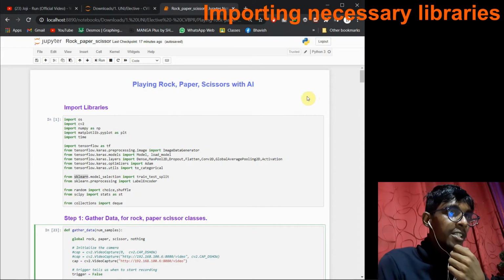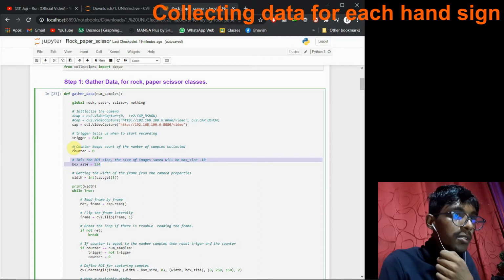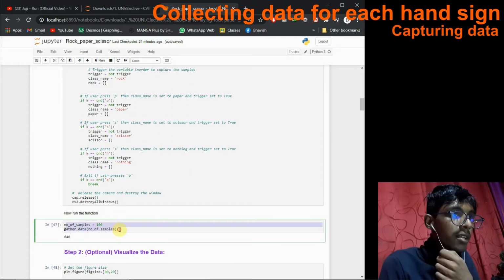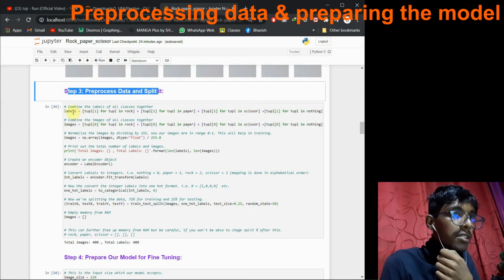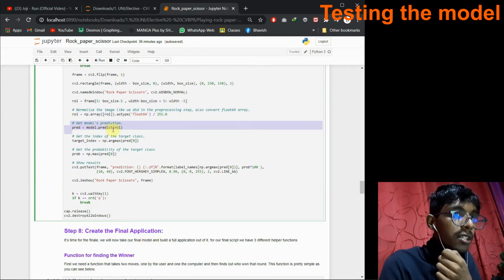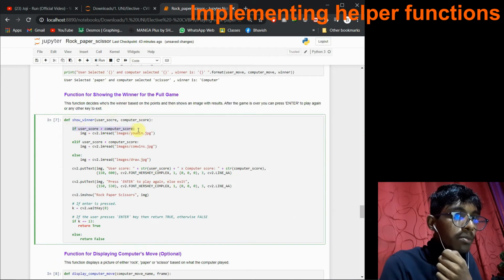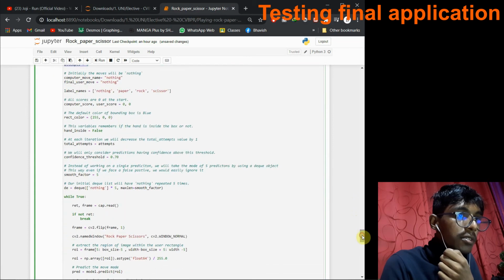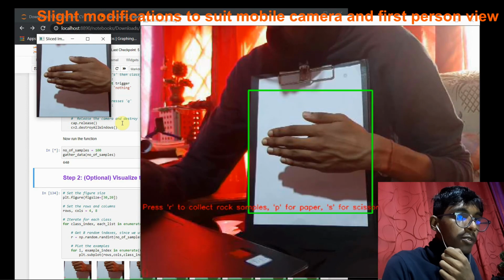CVBPR application: Playing Rock, Paper, Scissors with AI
By RAMDIN Bhavish
BSc Computer Science Year 3
CSE 3093Y Assignment March 2021

In this application, we investigate the use of AI to play rock, paper, scissors against the user.
In this project, the NASNETMobile model is used, already prepared with the author's dataset. However, it is best that we built a model with our own dataset since there is a difference between our hands and that of the
author (e.g., finger length, skin tone, background etc.). Hence, we need to capture our own data for the following hand signs: rock, paper, scissor and nothing (i.e., no hand signs). For this demonstration we captured 100 images per hand sign.